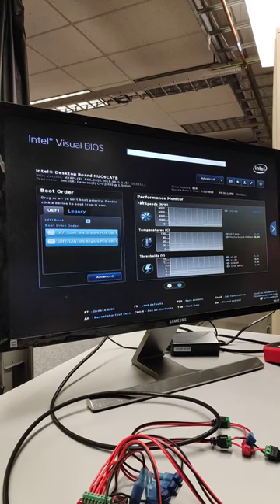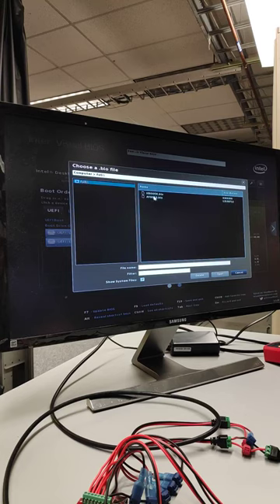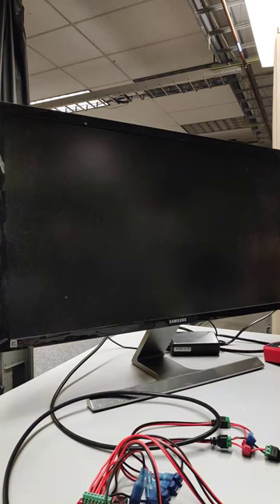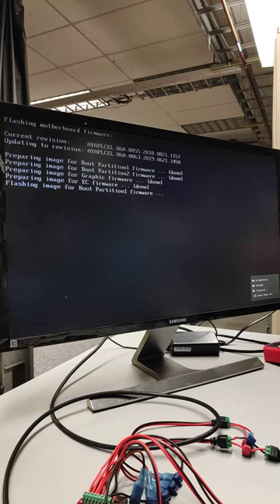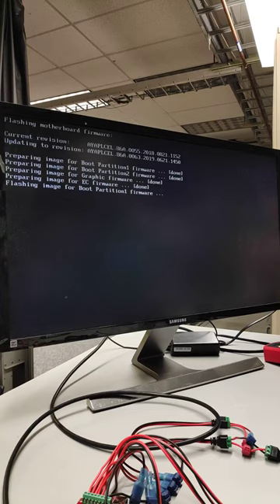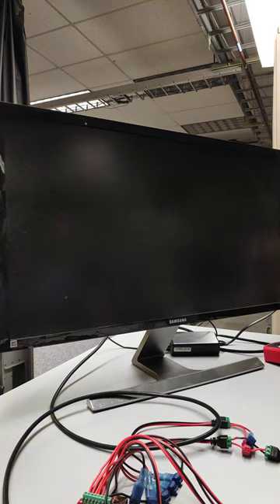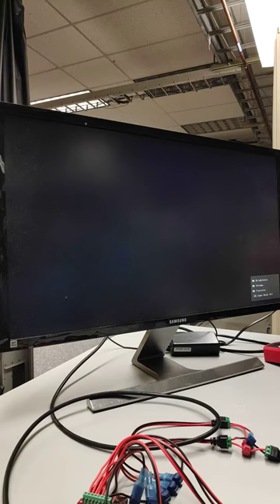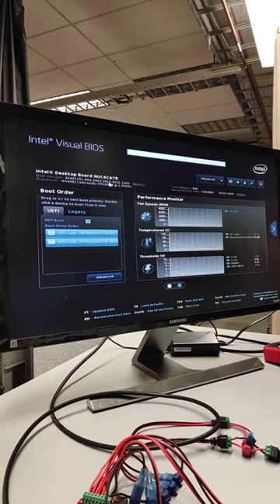NUC - BIOS Update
Waiting for the BIOS update...